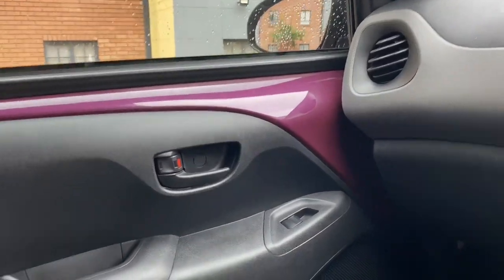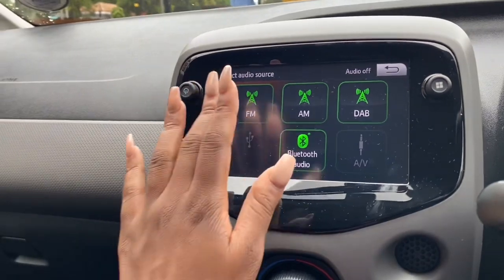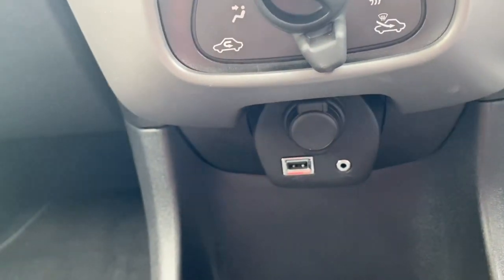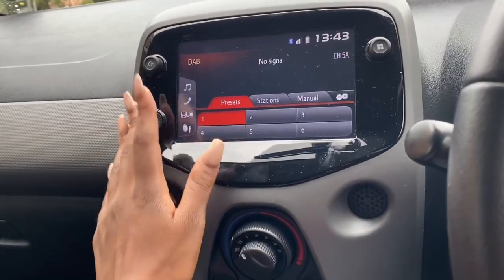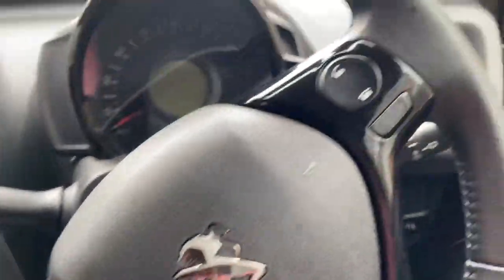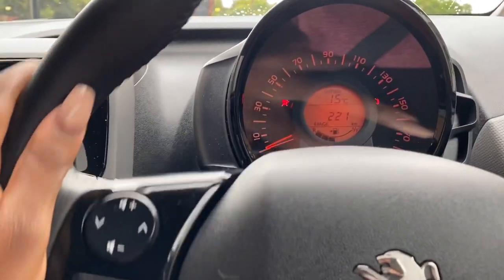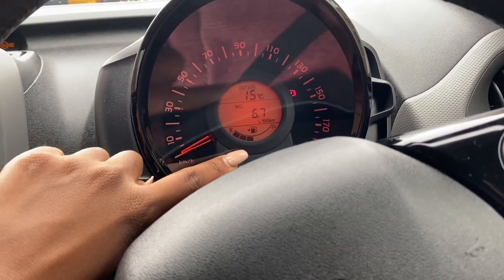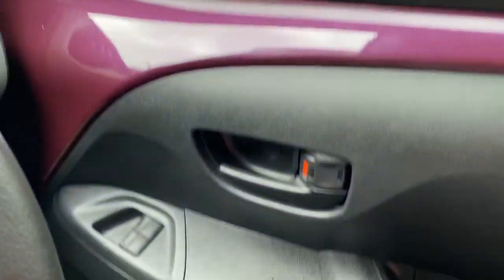PEUGEOT 108 REVIEW | SOUTH AFRICAN YOUTUBER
Hey!